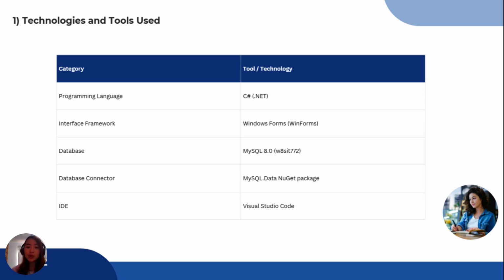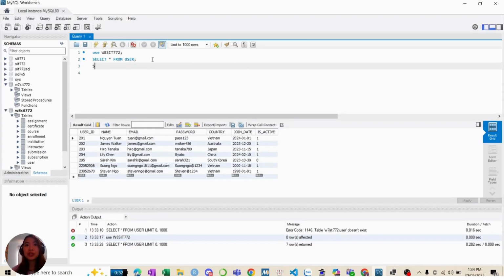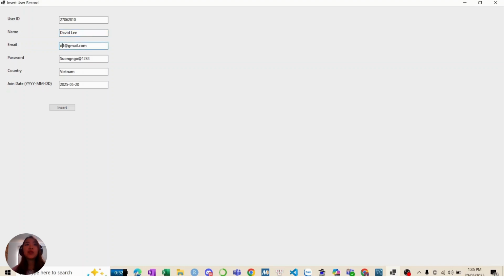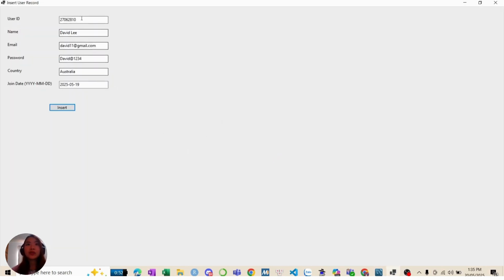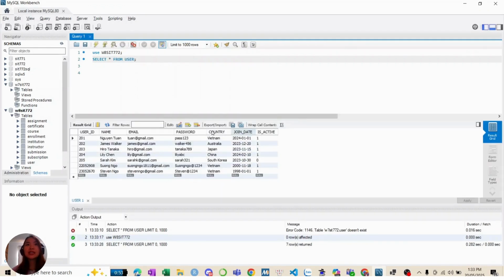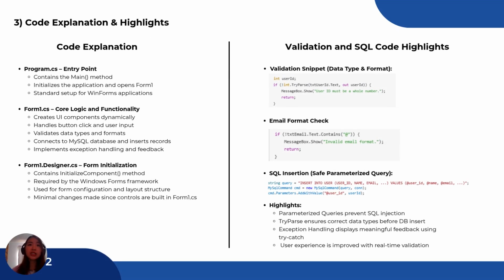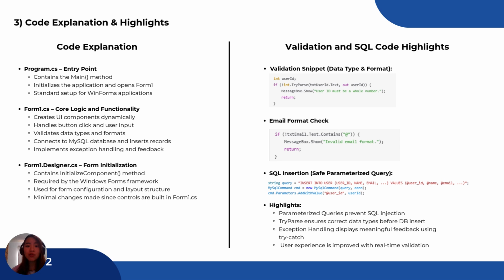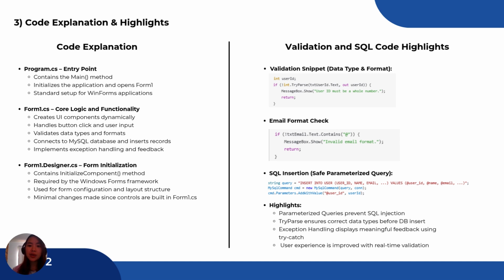9 3D - SIT772 - Embedded SQL User Form - Coursera Mini Project